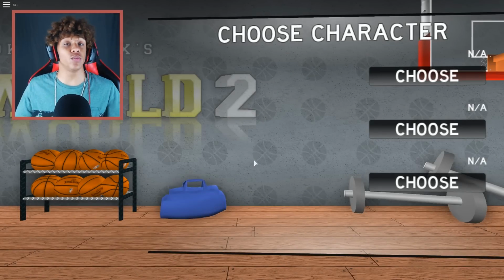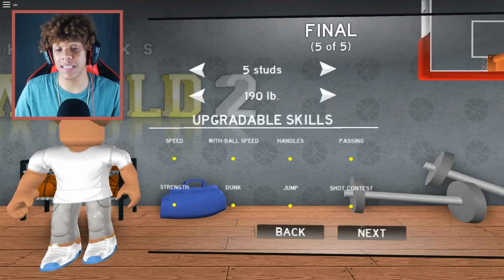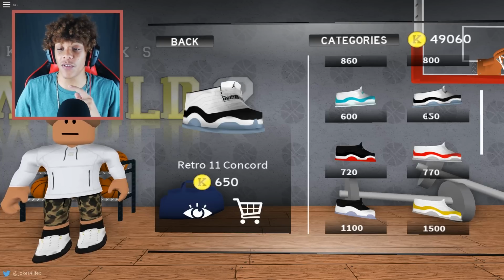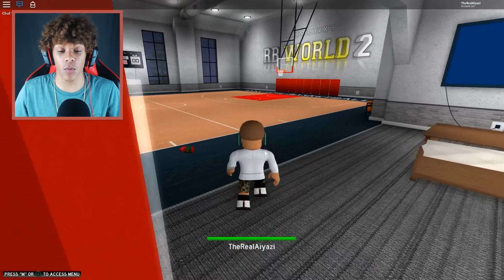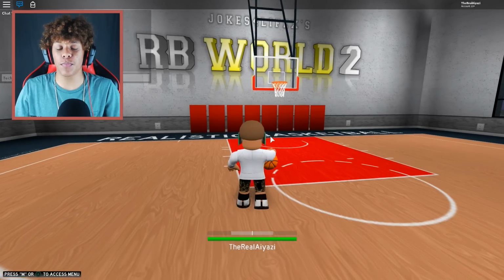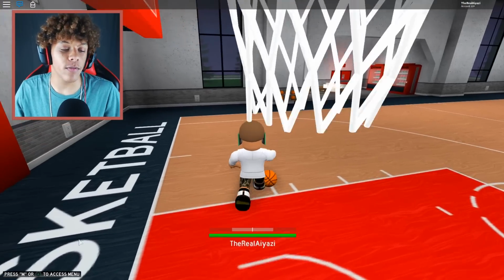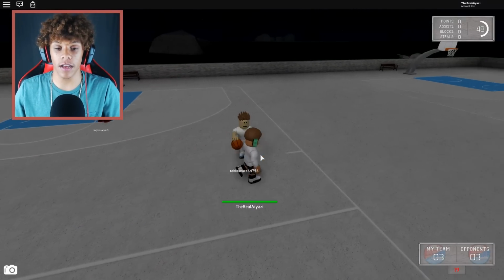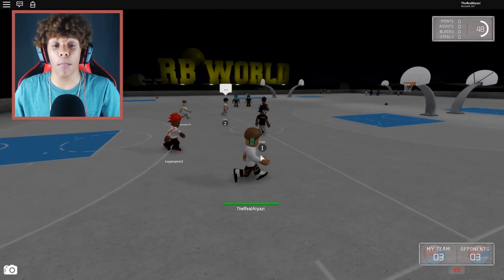NBA 2K18 IN ROBLOX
:D You will see a  bunch of your FAVORITE ROBLOX games on this channel, if you don't then feel free to request your favorite games down below in the comments! :D Thank You soooo much for the support and I will see you tomorrow. :)